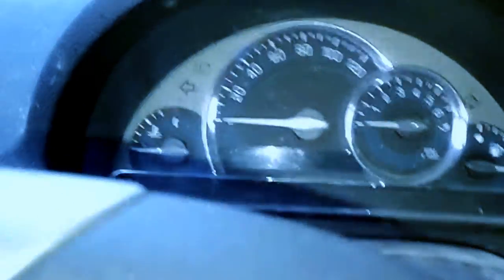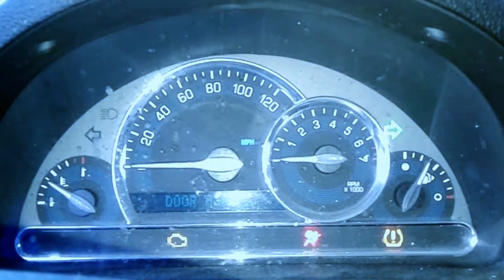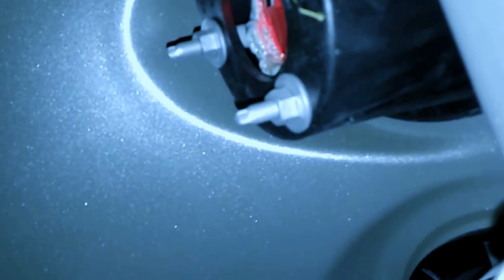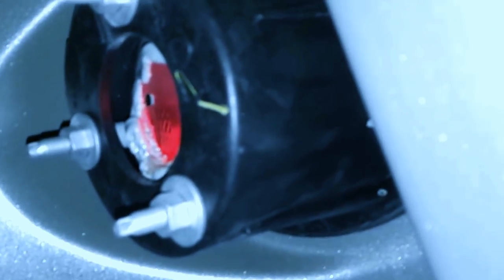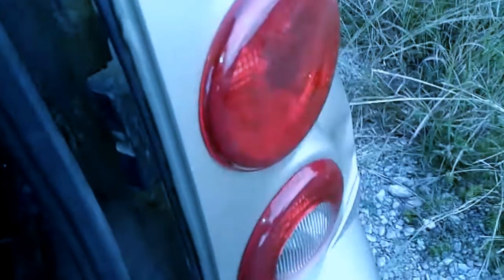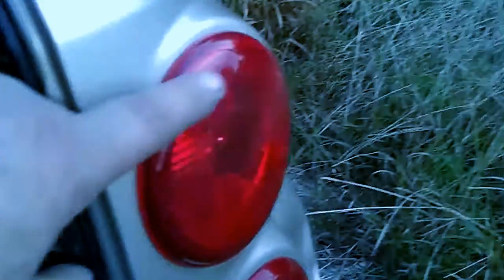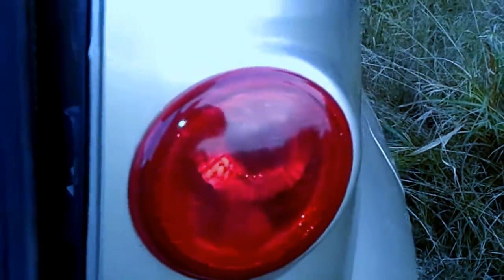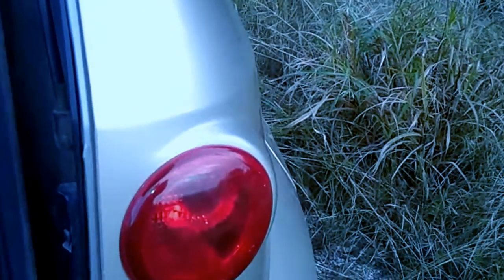How to fix Turn signal flashing fast 2009 Chevy HHR and tail light assembly replacement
Auto Repair Videos: Turn signal flashing fast 2009 Chevy HHR and tail light assembly replacement
Tail lamp Assembly

Tail light Bulb

This short video will show you how to easily replace the turn signal bulb on a Chevy HHR I will also show you how to replace the tail light assembly as well posted below are links where you can purchase the tail light assembly the tail light bulbs and the tools to do the job thank you for watching my video. I've also posted a link to my Herbalife website which will help you get some healthy products and supplements so that you can lose weight gain weight put on muscle just feel great and have more energy.